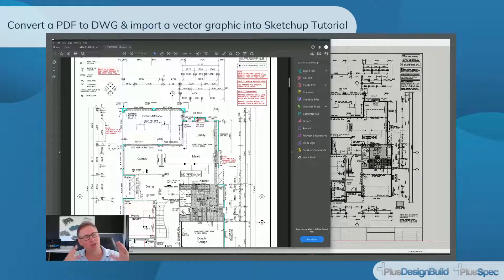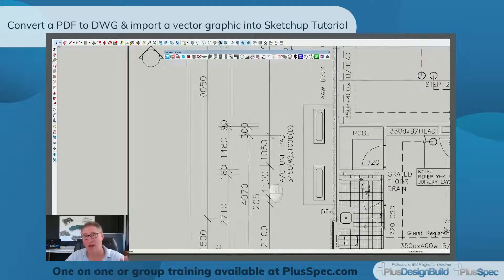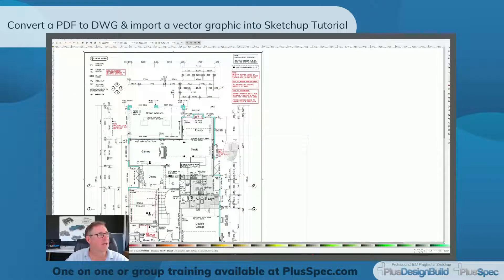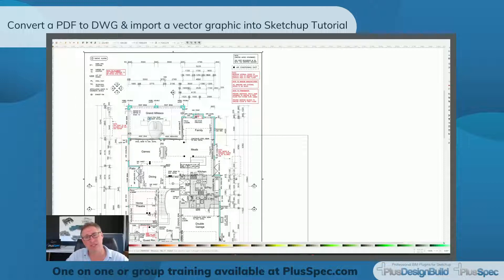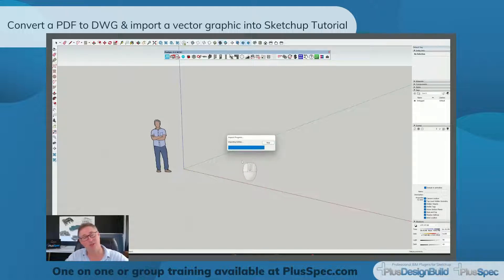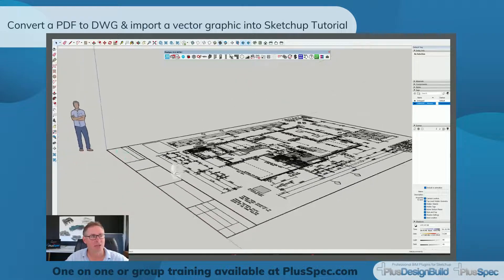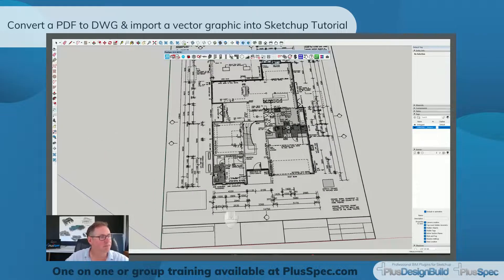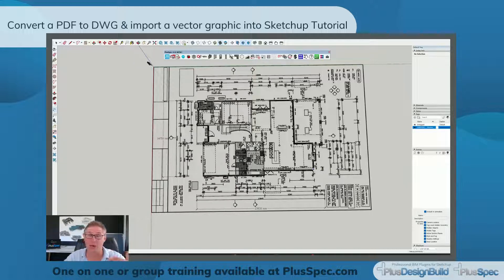Importing a Vectorized PDF into Sketchup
Importing a PDF as a vector image into Sketchup can be done quickly and efficiently via the use of Inkscape.

PlusSpec and PlusDesignBuild both have multipage PDF Importers that enable you to bring in PDFs on all axis inside of Sketchup, however, in some instances, you'll want your PDF to have snap points or vector lines.

This video will show you how to import a PDF into InkScape and how to export the PDF as a DXF file ready to use inside Sketchup pro.  This can save you hours of time tracing a plan, redrafting or estimating inside of PlusDesignBuild and PlusSpec.